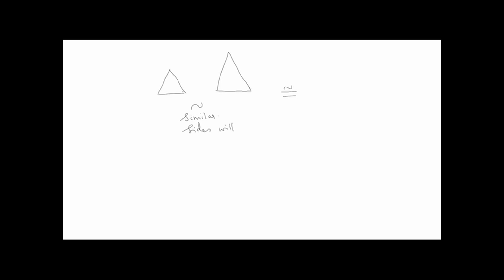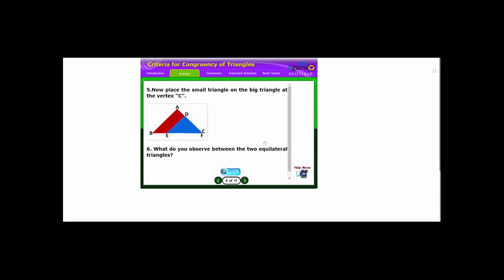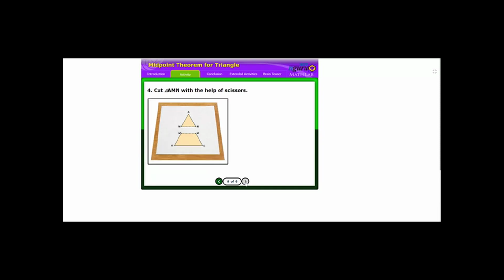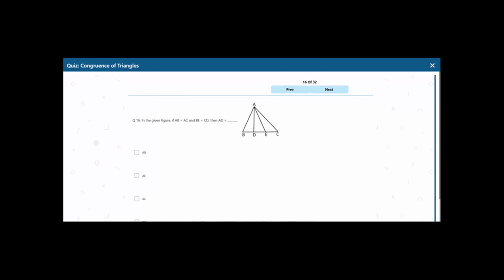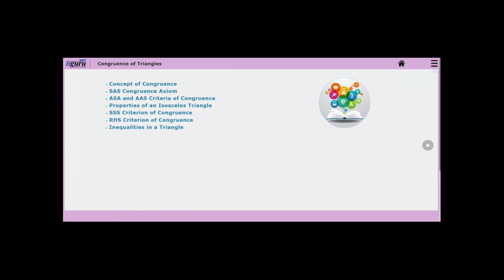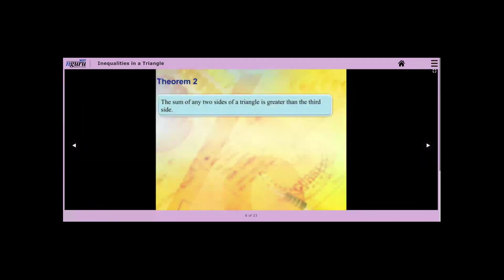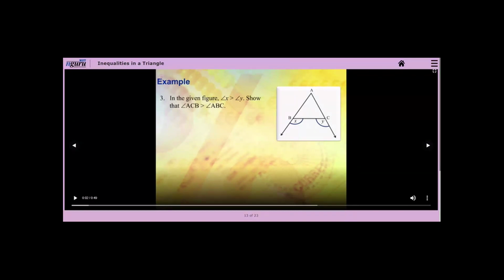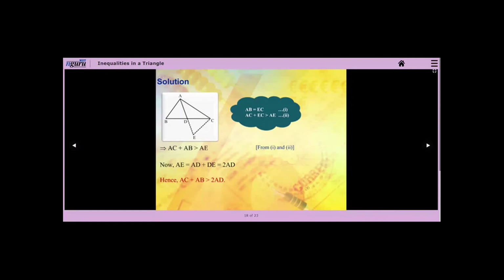ವೃತ್ತಗಳು ಉಪನ್ಯಾಸ - 2 | Circles Lecture - 2